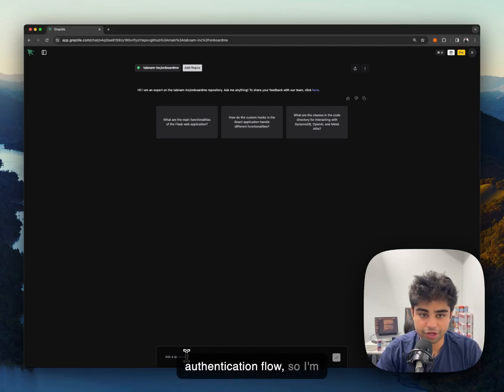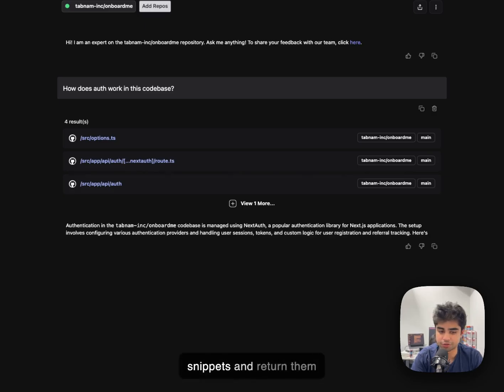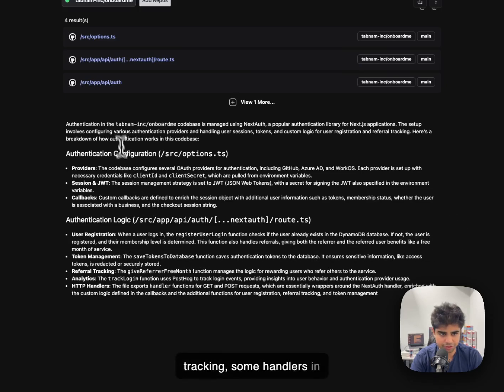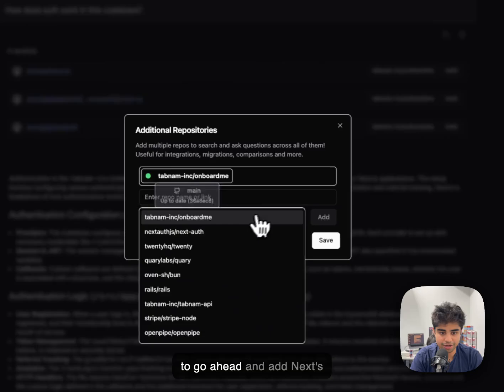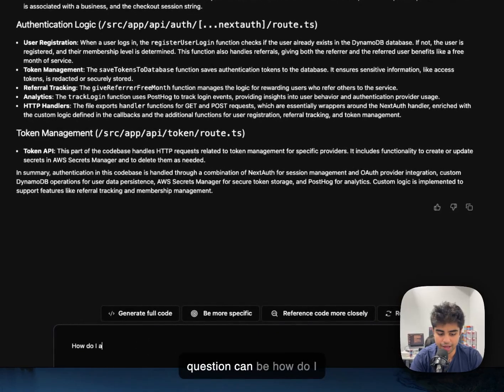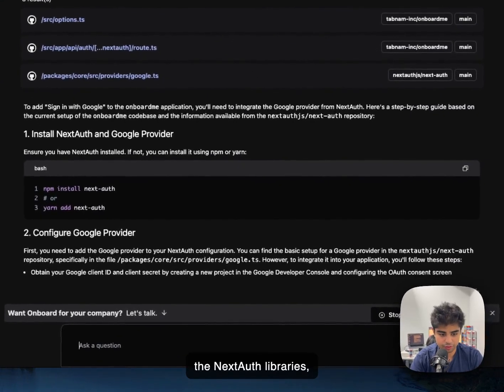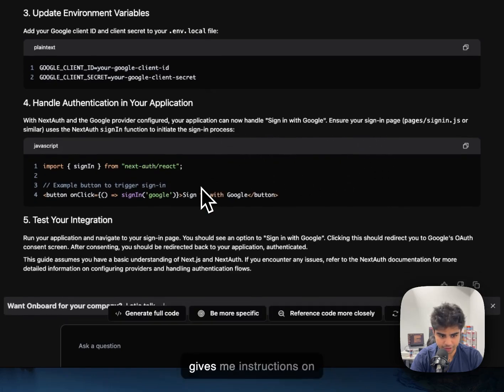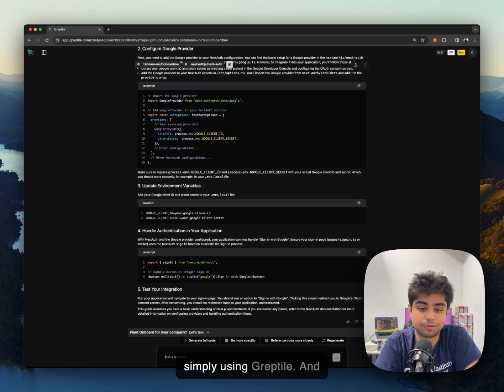Greptile: Demo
A simple demo showing how developers use Greptile to make sense of large codebases.